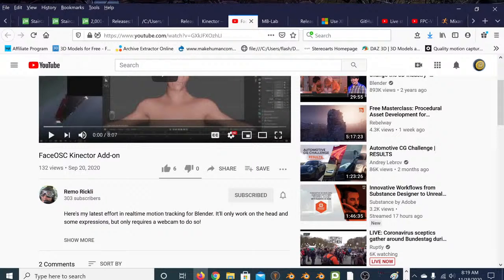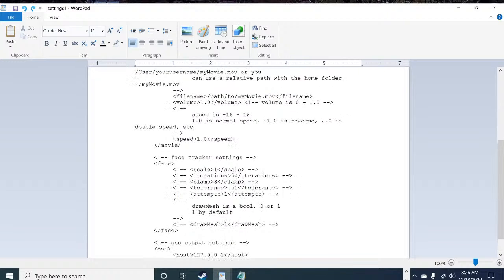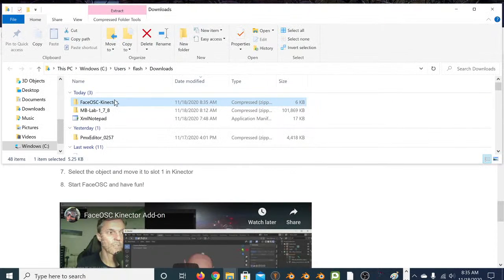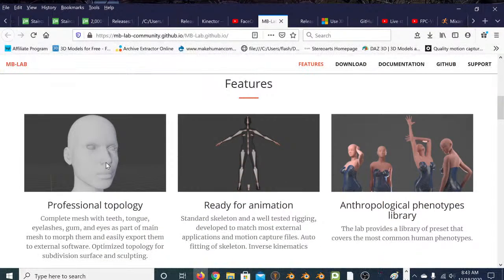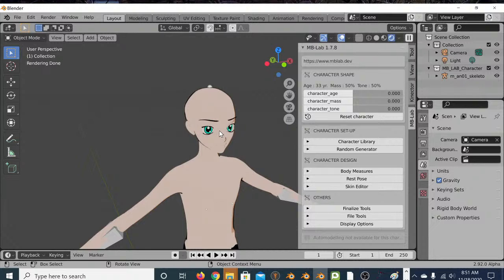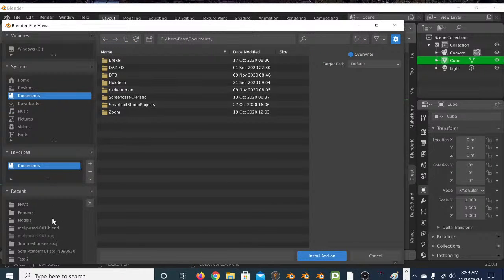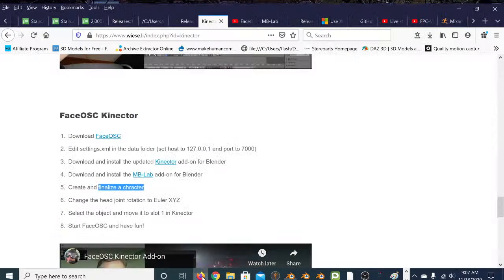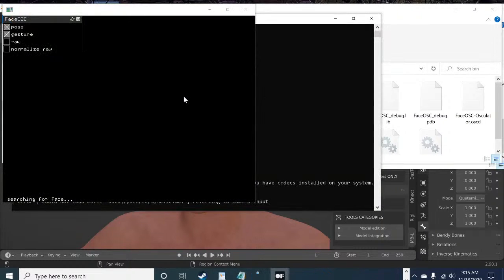FaceOSC for MBLab - Blender Kinector addon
Trying to figure out how to use the FaceOSC software and Kinector Blender addon. Got close!
Will let you all know why it didn't work on my PC in next live session.